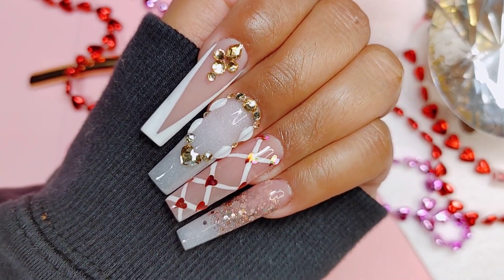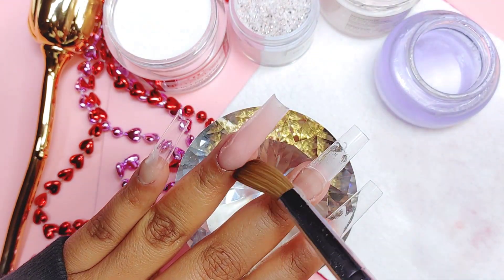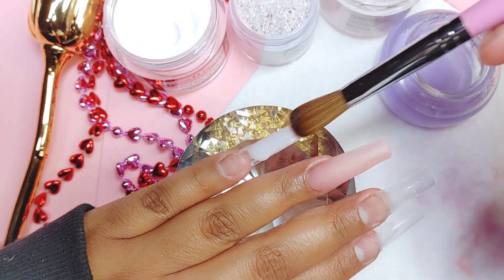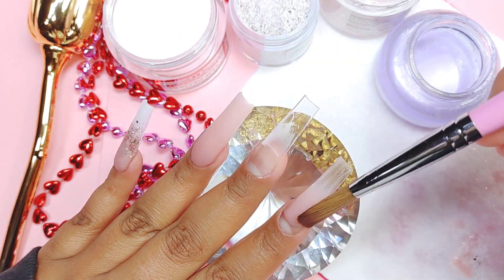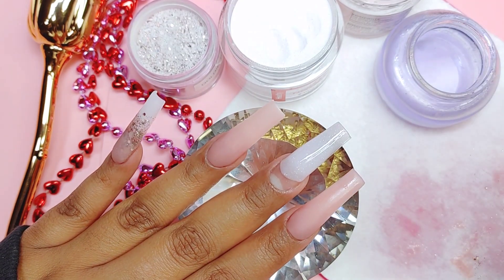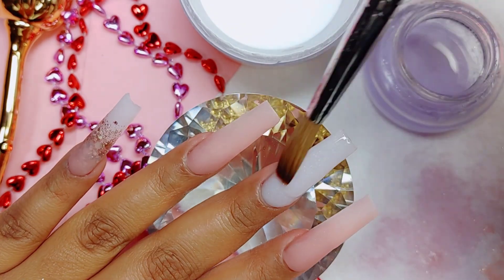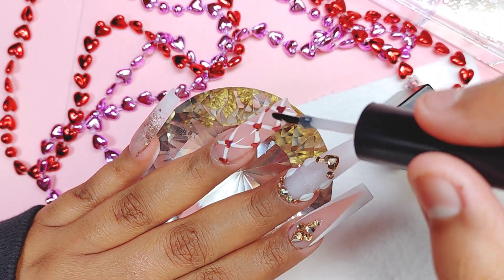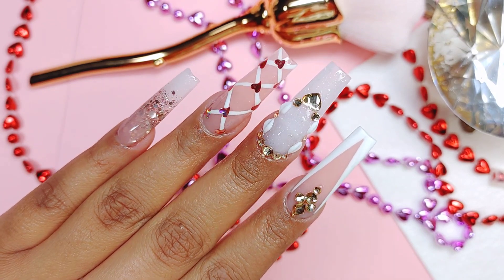ROSEGOLD VALENTINES NAILS💝🌹💋/ MEDIUM TO LONG ACRYLIC NAILS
code: bomb15

kolinski brush👇

5 in 1 pana drill bit👇